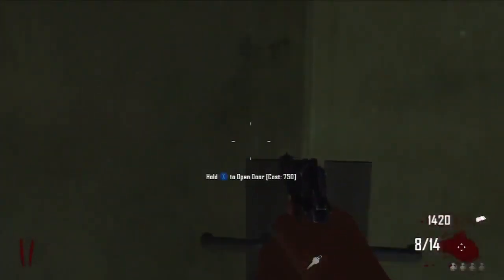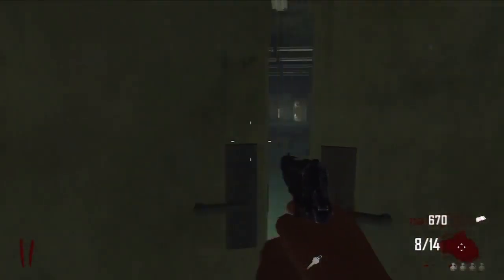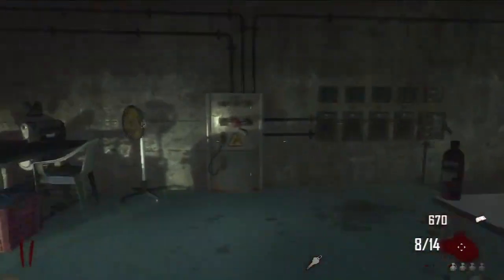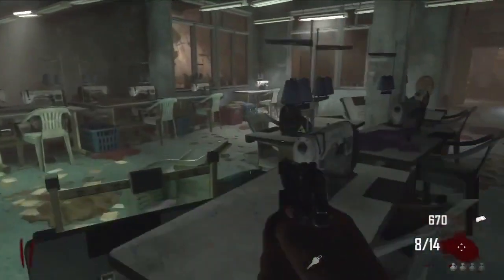Black Ops 2 Zombies - Die Rise - How to Use The SECRET KEY (BO2 Secrets)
← Got Good Clips ? And Want Them Uploaded ? Send The YT Link To Our Inbox ! →

-ℛℯℊ

** There is no copyright violation intended. This video is for entertainment reasons only."Copyright Disclaimer Under Section 107 of the Copyright Act 1976, allowance is made for "fair use" for purposes such as criticism, comment, news reporting, teaching, scholarship, and research. **

2025,grief,4v4,raygun,wonder,weapon,hidden,tip,trick,strategy
"black ops 2 zombies" "black ops 2 multiplayer" call of duty black ops 2 zombies new map theory manhattan project hanford site gameplay footage trailer information cod bo2